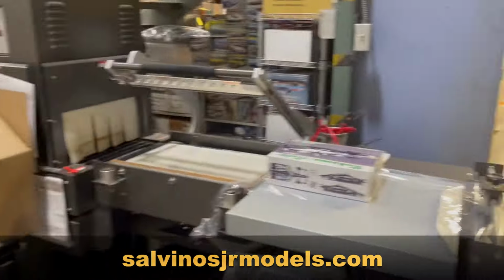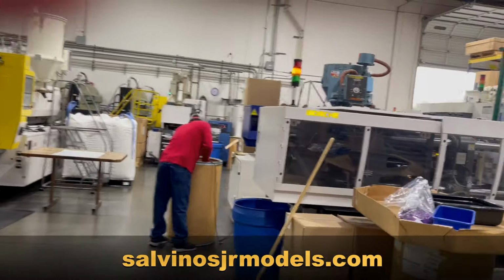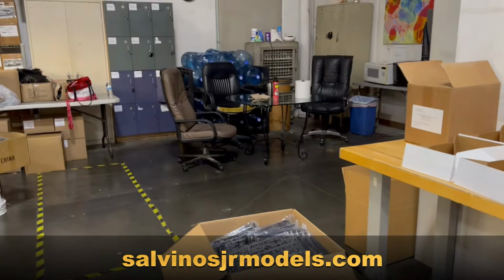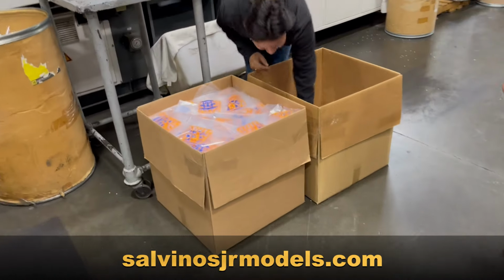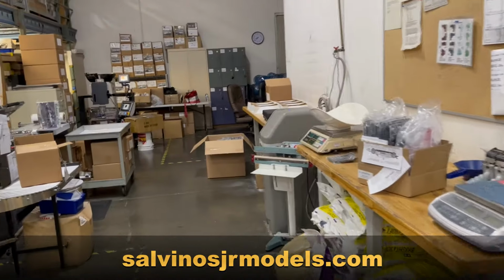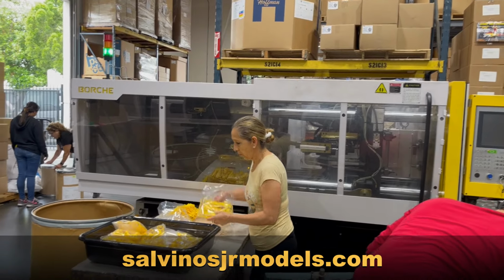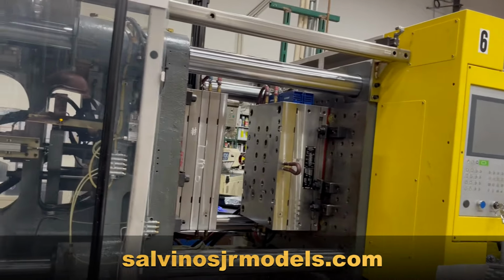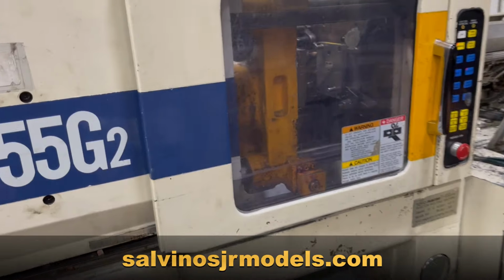a little kit production tour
Welcome to Salvinos J R Models' channel, we try to show what's new and what's in our latest kits!

This week Rick shares a short tour of the facility that produces all of our model kits!

For all our in-stock kits and to pre-order some upcoming releases, check out

Join us every Saturday morning at 9:00 A.M. Central for our live video with the Salvinos crew and couple hundred builders from around the world

Salvinos J R Models, Kit Of The Month, NASCAR, NASCAR model car kit, Indy Car, Indy Car model kit

In order to keep this a friendly environment for all, trolls and troublemakers will be deleted and blocked immediately